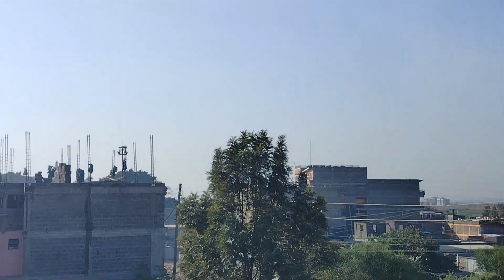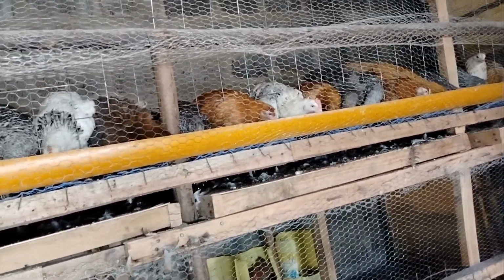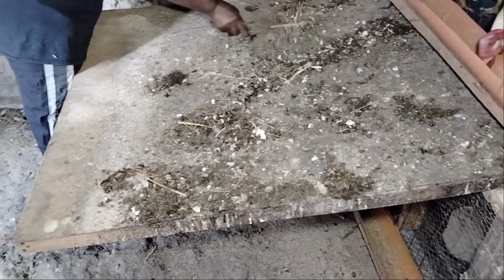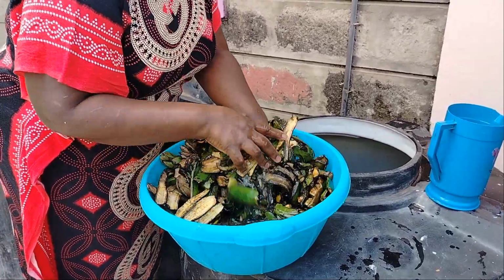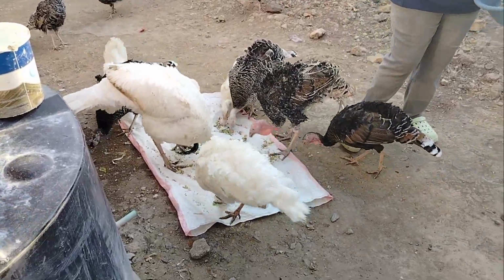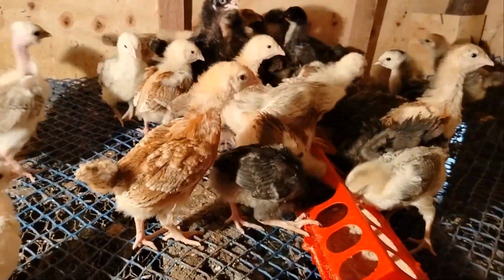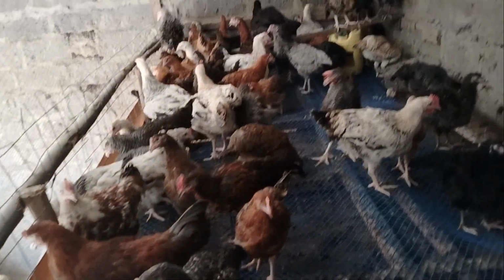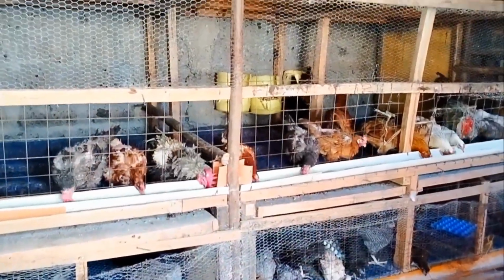Urban setup how I maximise profit in small space/egg recipes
At Esther Farm, we’re passionate about helping you succeed in poultry farming—whether you’re just starting out or looking to take your farm to the next level. Our channel offers practical tips, expert advice, and hands-on tutorials covering everything from chicken care and egg production to disease prevention and feeding techniques.

✅ Learn how to raise healthy chickens
✅ Discover cost-effective feeding strategies
✅ Master proper housing, hygiene, and vaccination
✅ Watch real-life farm experiences and success stories
✅ Get inspired to grow your own poultry business